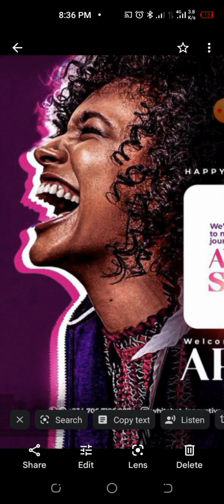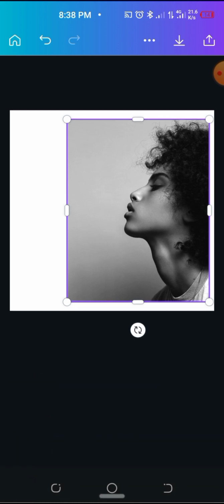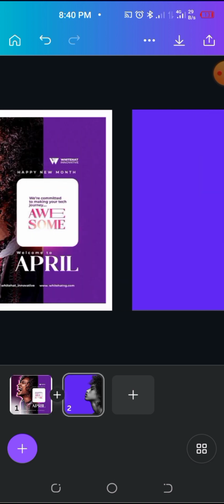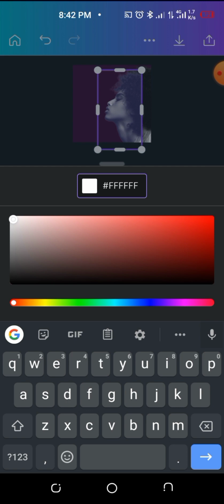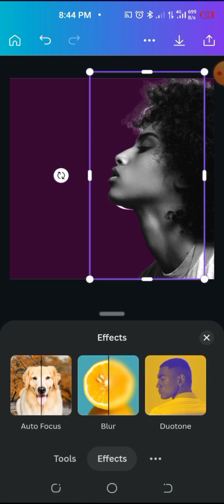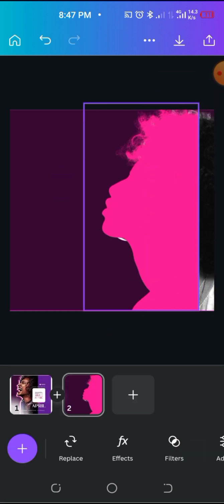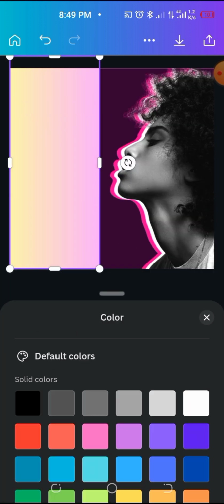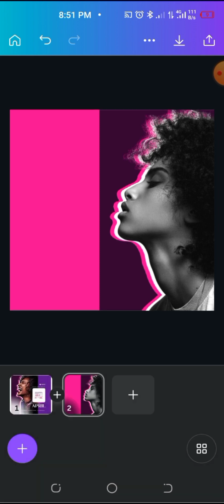How to create a beautiful photo effect on your canva mobile